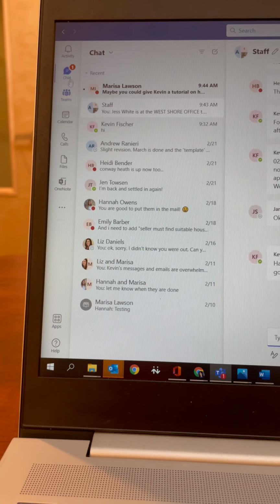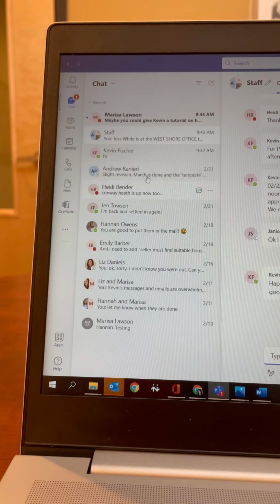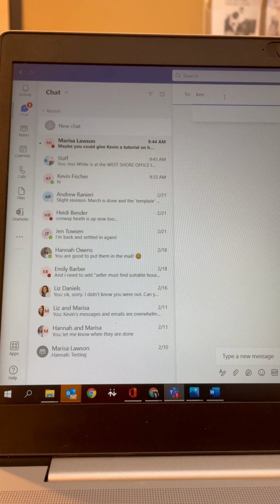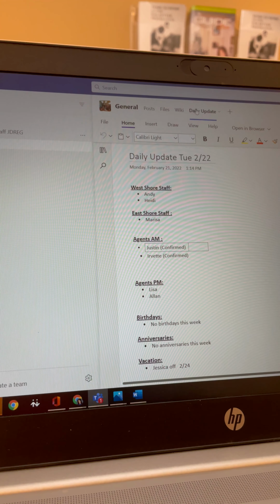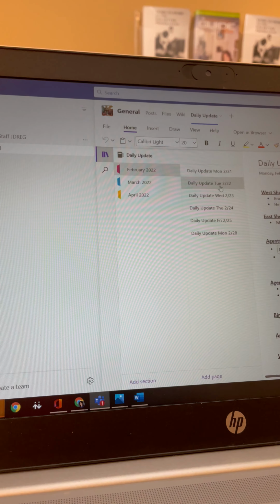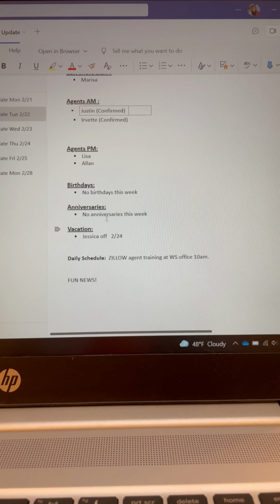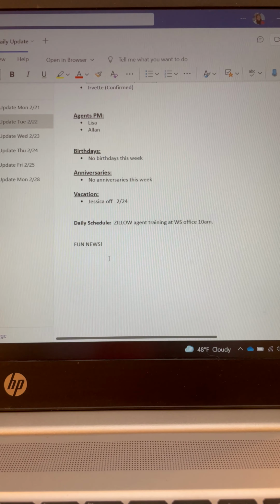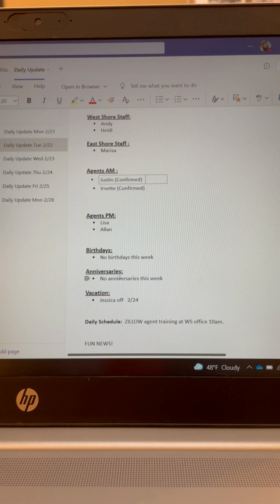JDREG Staff Teams Tutorial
This is a tutorial on how to view the daily updates